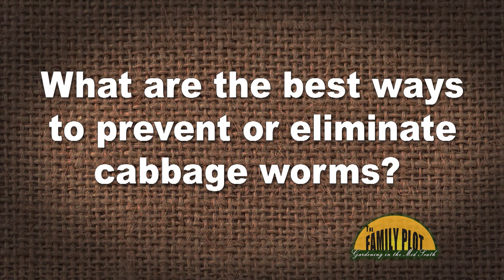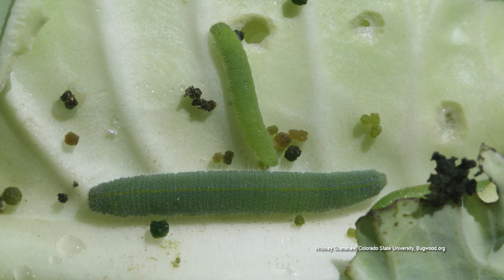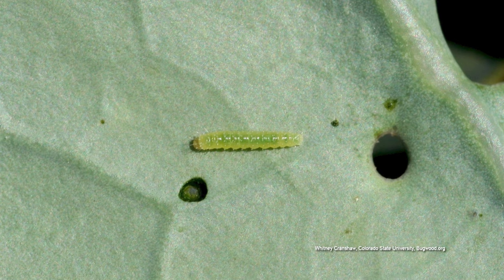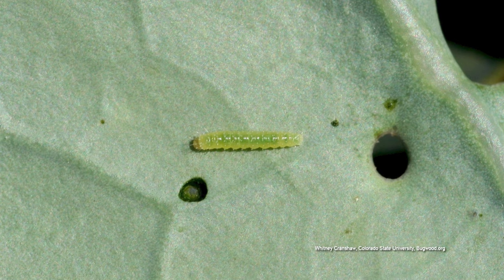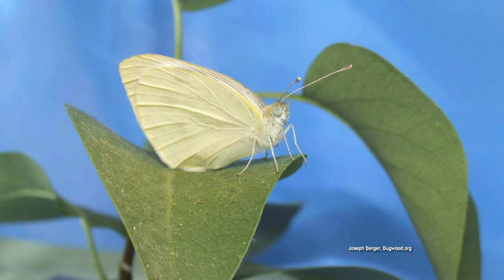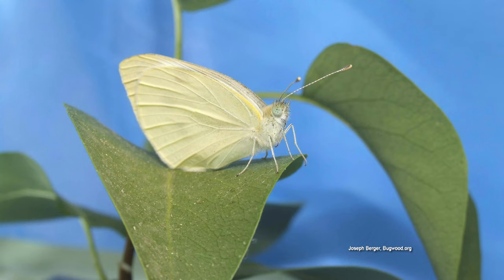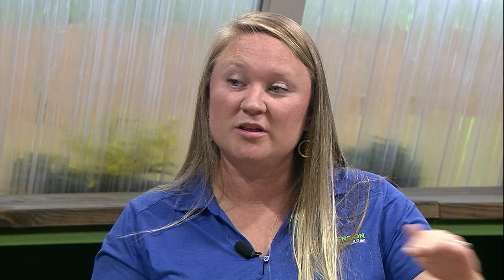Q&A – What are the best ways to prevent or eliminate cabbage worms?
Cabbage worms eat anything in the brassica vegetable family. UT Extension Agent Celeste Scott gives several options including chemicals and using nets to keep them from getting to your plants in the first place.